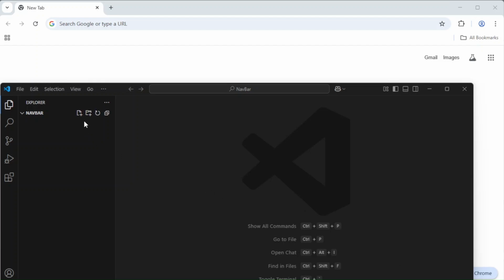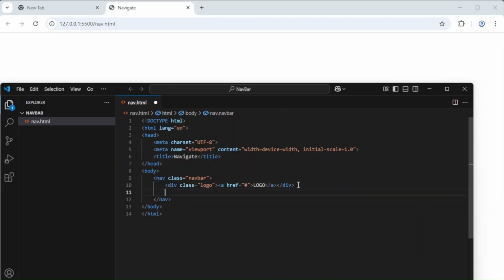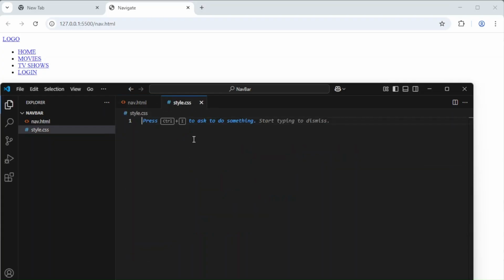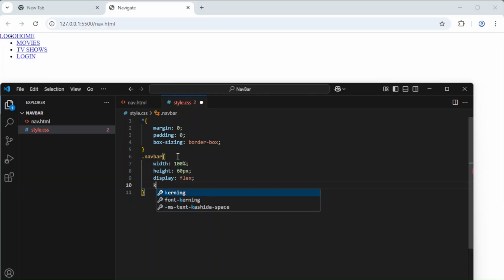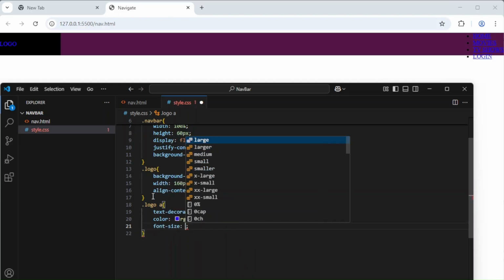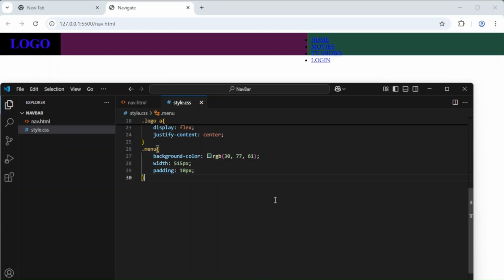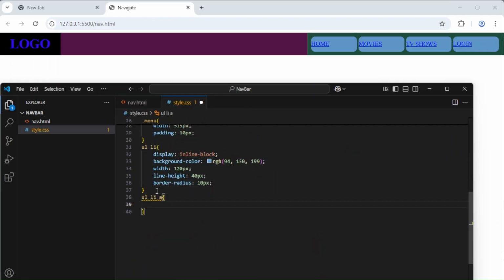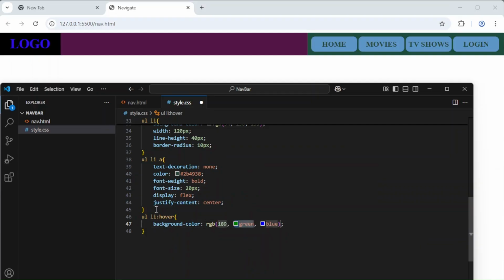Creating a Navigation bar using HTML and CSS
The above video shows you how to make a navigation bar using HTML and CSS, the required HTML tags and the CSS styling.